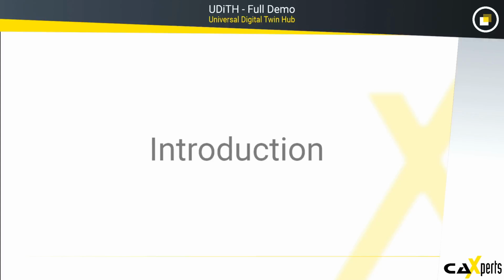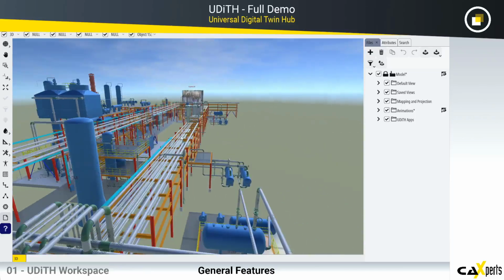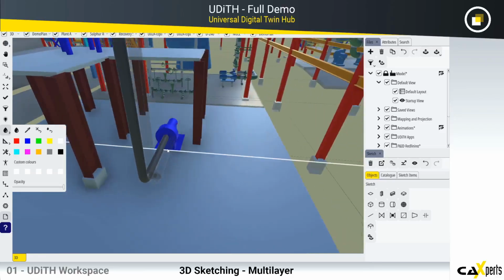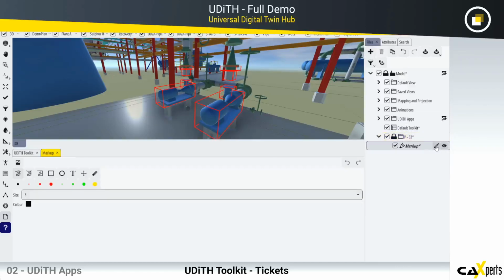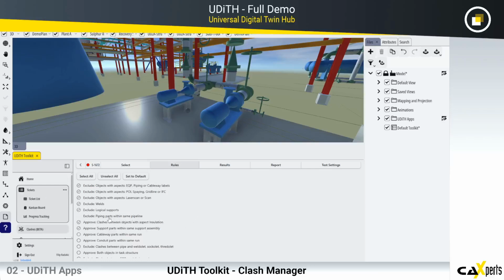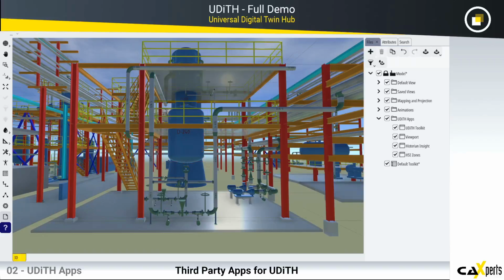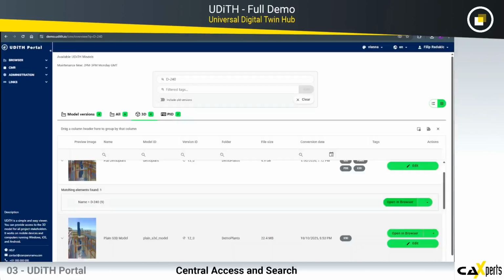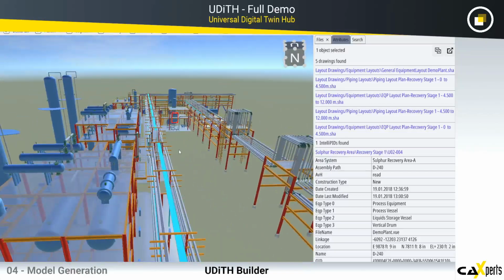UDiTH - A Full Technical Demo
Watch the full tehnical overview demo over some of UDiTH's unique new features. Discover the versatile possibilities UDiTH (The Universal Digital Twin Hub) offers and how it can help you with daily business.

Content / Index:

00:00:00 Introduction / What is UDiTH
00:05:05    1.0 - UDiTH Workspace - General Features
00:11:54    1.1 - Conceptual Design: IntelliPID Sketching & Redlining
00:14:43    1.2 - Conceptual Design: 3D Sketching Multicolor / Multilayer
00:26:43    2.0 - UDiTH Apps - Modular by Design, Open by Philosophy
00:28:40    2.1 - UDiTH Toolkit - Ticket System
00:38:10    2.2 - UDiTH Toolkit - Workflow System
00:44:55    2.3 - Clash Manager - Detection & Management
00:52:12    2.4 - Third Party Apps: Assai Viewport & Scada / IoT Integration
00:58:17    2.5 - UDiTH AI Framework preview - UDiTH Assistant
01:02:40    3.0 - UDiTH Portal: Introduction
01:04:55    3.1 - UDiTH Portal: Central Access and Search
01:10:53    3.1 - UDiTH Portal: Administrative Features
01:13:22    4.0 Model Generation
01:20:45    Thanks and Outro

Also watch our latest Webinar as Webinar-On-Demand introducing UDiTH, get a general overview and ask questions: